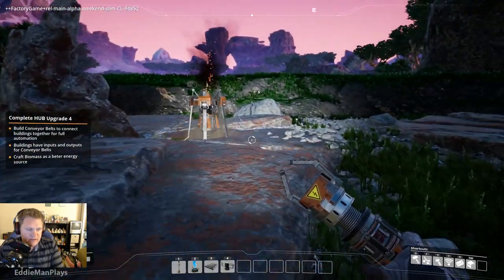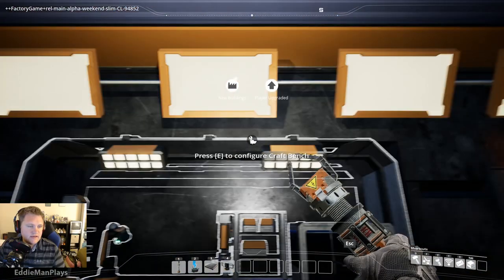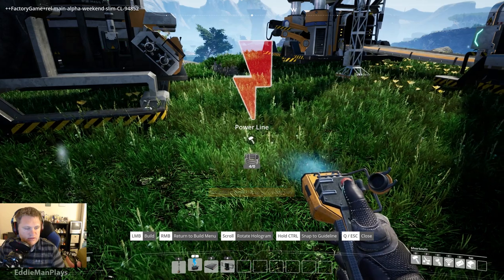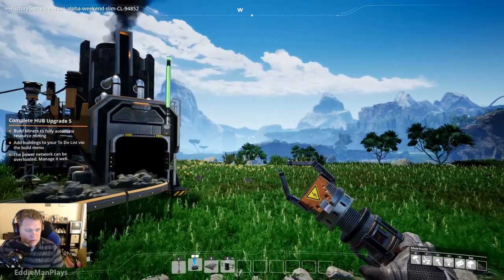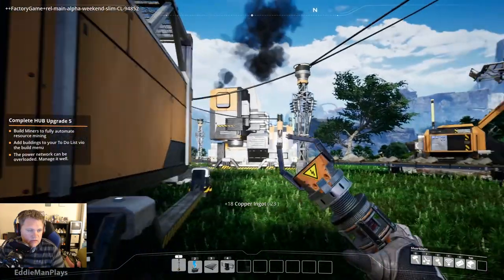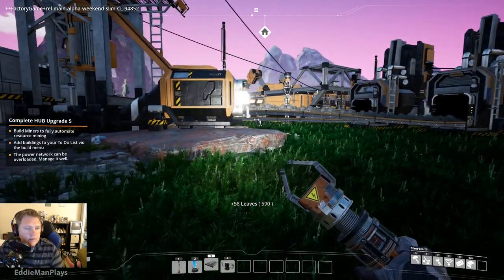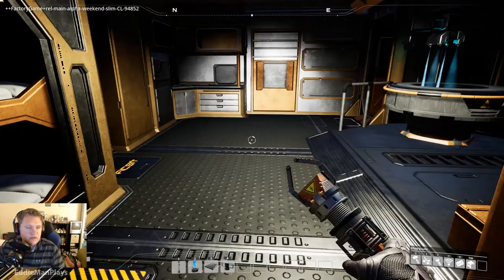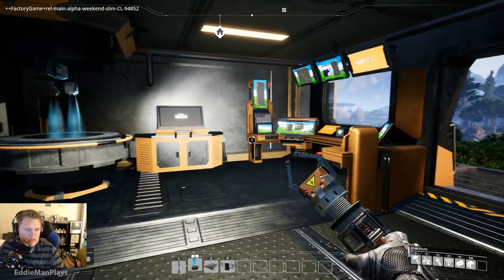SATISFACTORY GAMEPLAY | Alpha First Impressions | Part 3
Satisfactory is FINALLY here PEOPLE!

Welcome to Alpha Weekend!  Yours truly, EddieMan has gotten a hold of an alpha key for this weekend and I am super stoked!!  Enough about me tho...

Satisfactory pre-release alpha weekend is on and all those who signed up for the alpha get to play around with the game over the weekend. Before Satisfactory release on march 19th into early access on the Epic Store.

Can Coffee Stain Studios deliver on creating Factorio in 3D? Will EddieManPlays survive against the local wildlife?